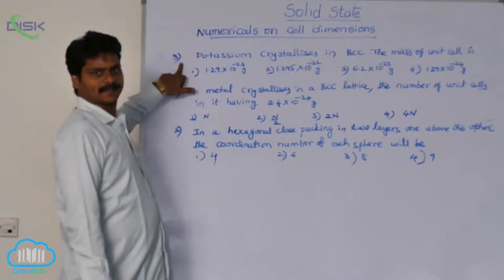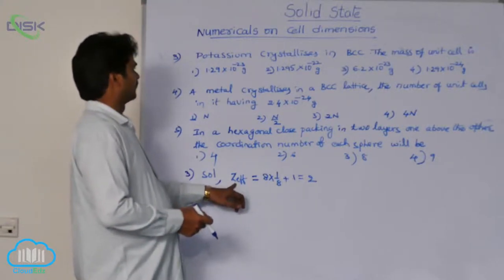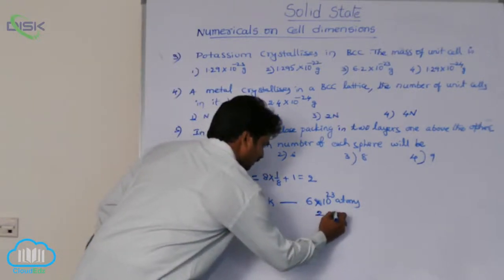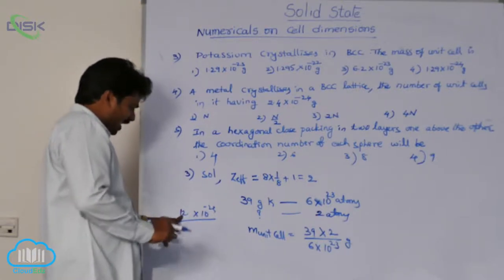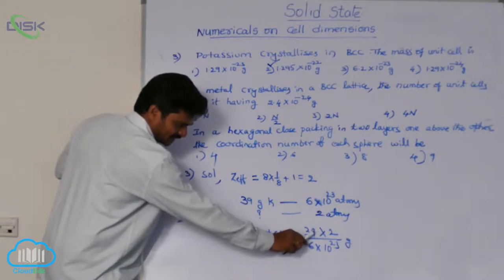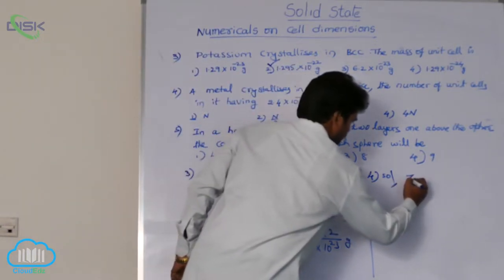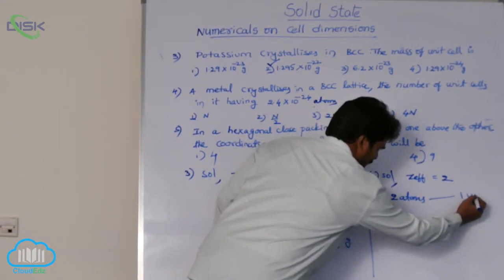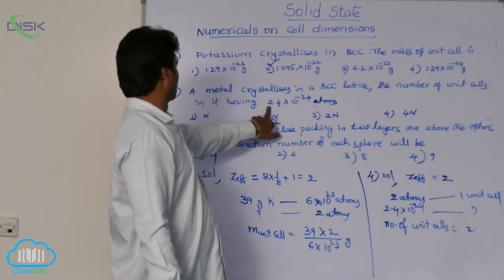Calculations Involving Unit Cell Dimensions || Numericals on cell dimensions 2 || Disk Telangana